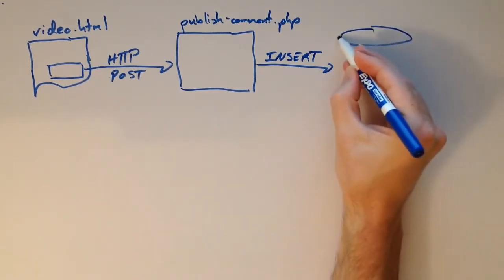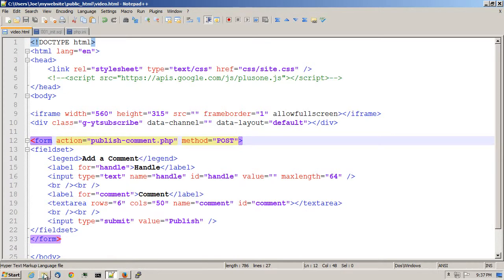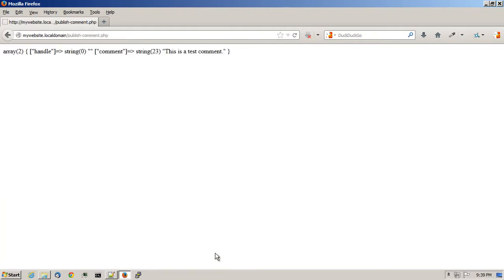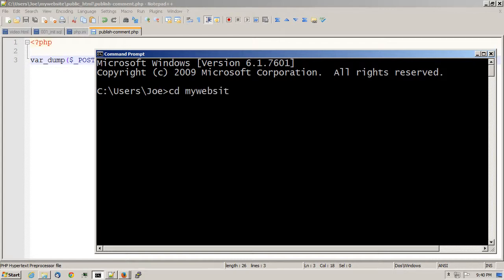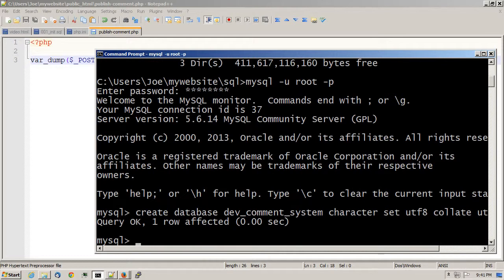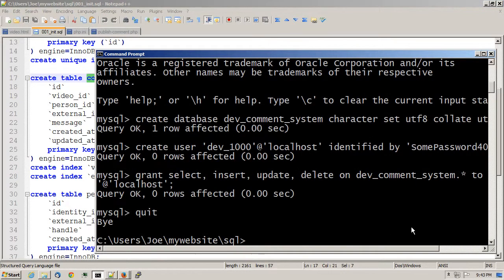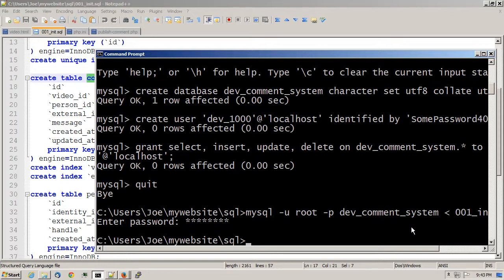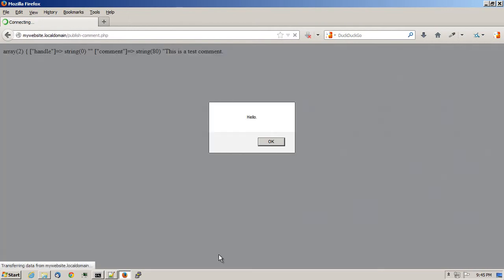2014 PHP Programming - Inserting a Row into a Database Part 1 of 3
I use the procedural versions of the mysqli_ functions to connect to and insert a record into a MySQL database using posted form data, making use of the filter_input_array and the mysqli_real_escape_string functions.